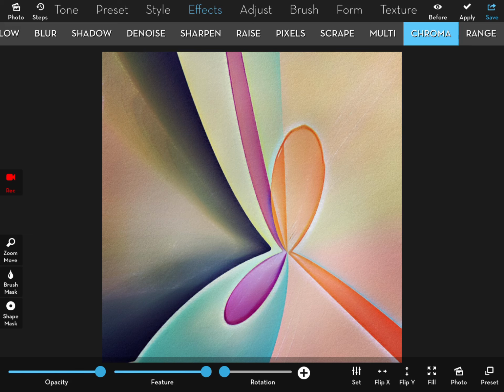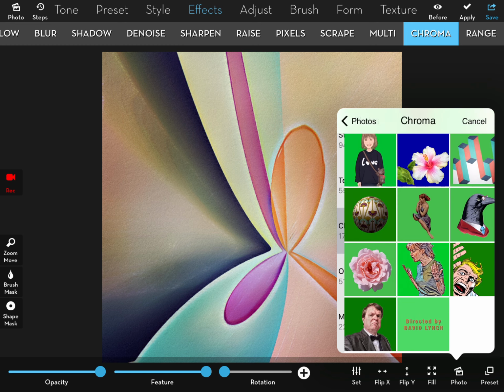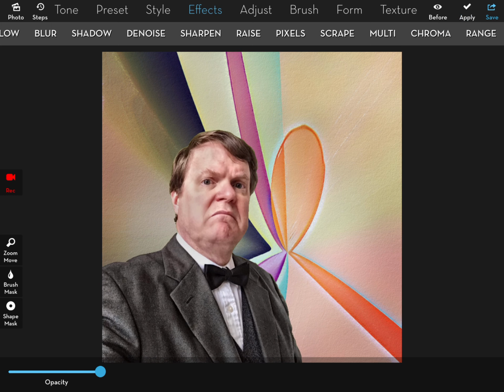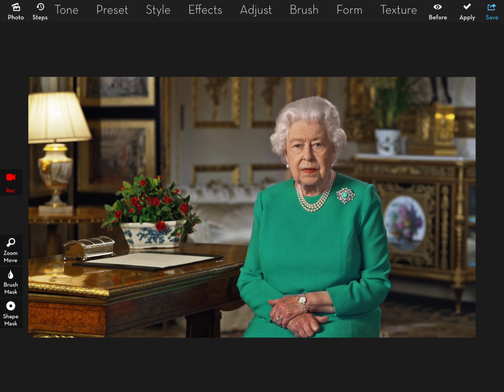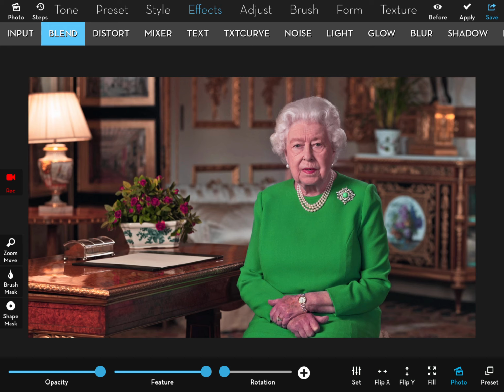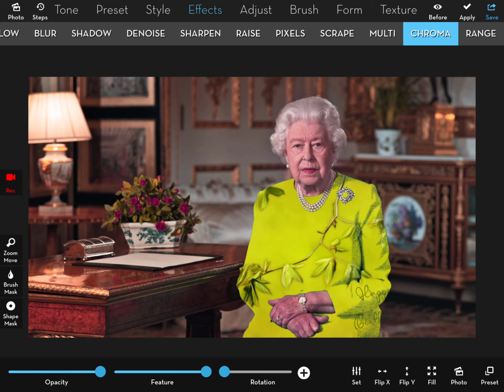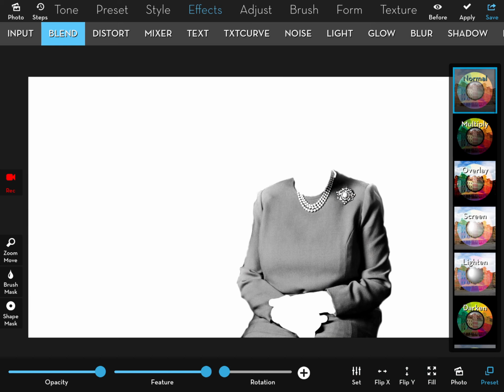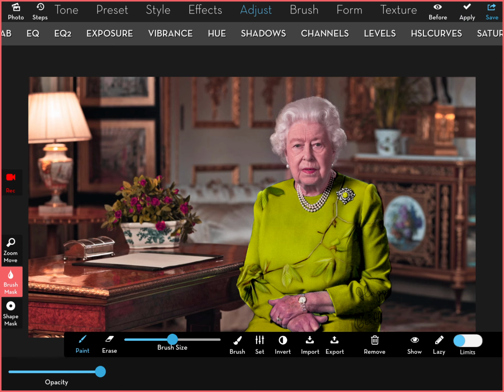Using Chroma in iColorama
Using the Chroma “green-screen” effect in iColorama